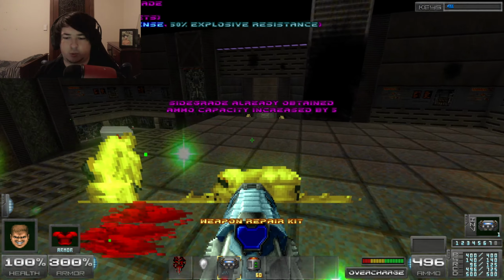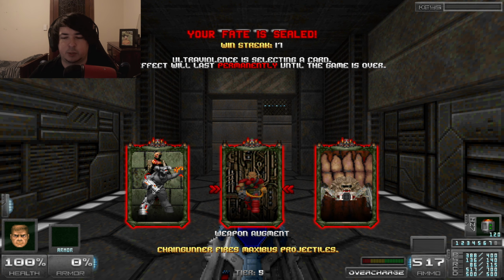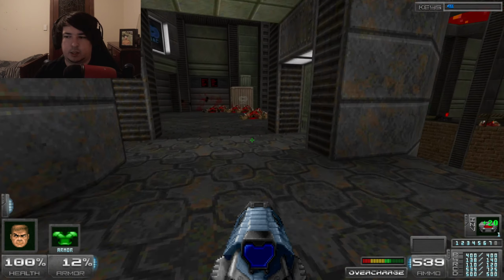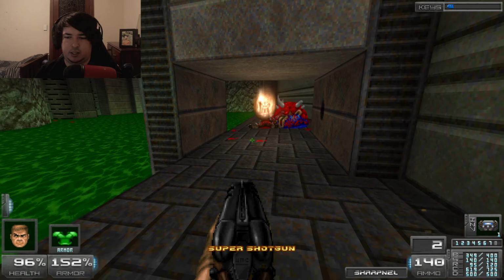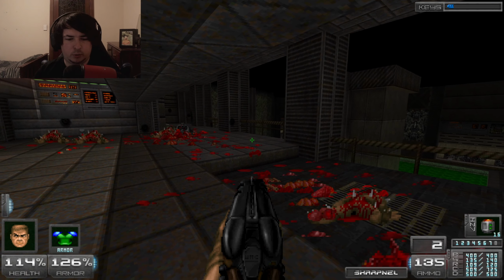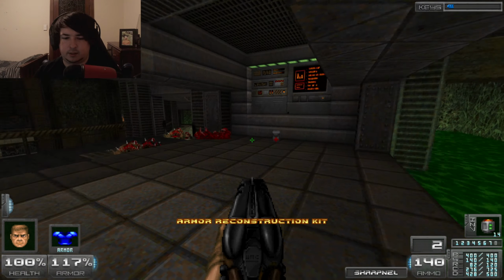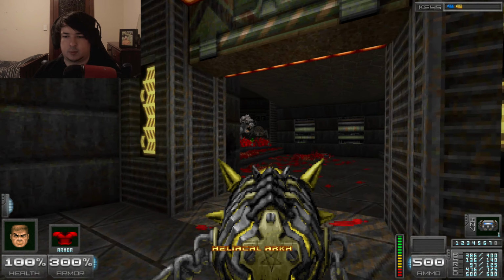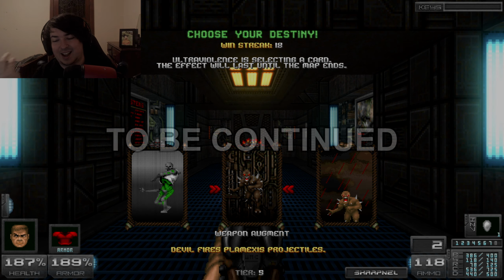Now THIS is a BFG! | DOOM: Back To Saturn X E1 Map 17 | MOD: Pandemonia + Corruption Cards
! DOWNLOADS + MORE BELOW !